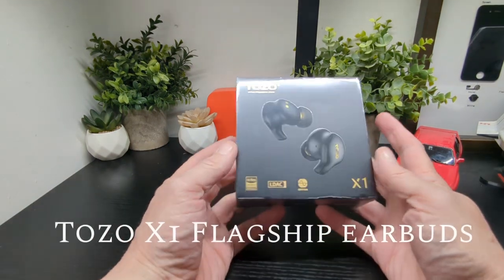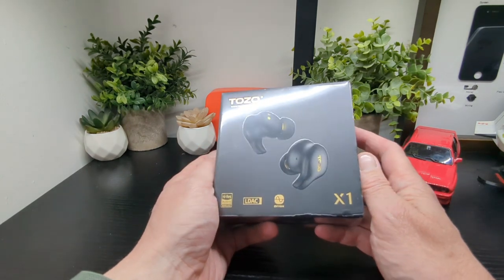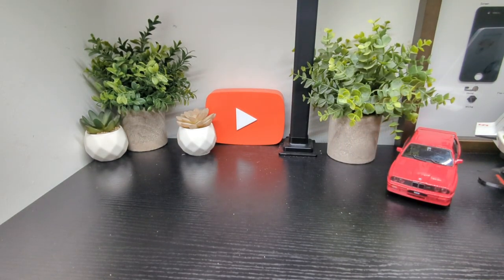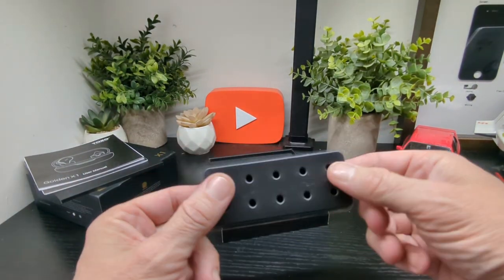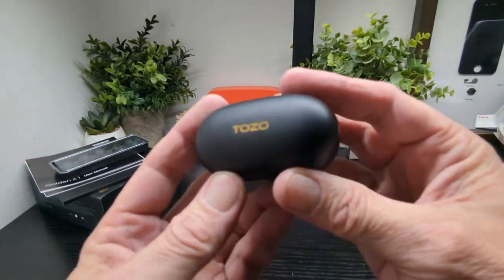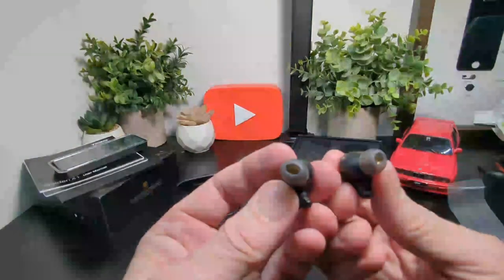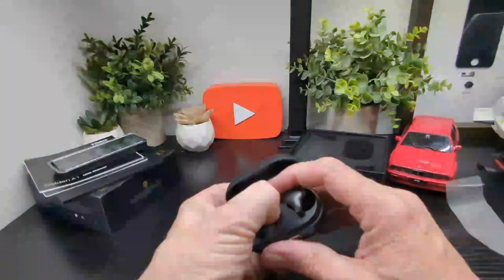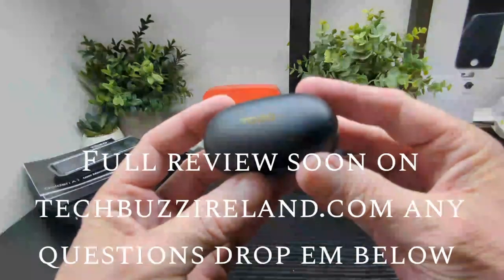First look - TOZO Golden X1 earbuds, custom designed for Hi-Fi enthusiasts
TOZO Golden X1 earbuds, custom designed for Hi-Fi enthusiasts are in for review and look really neat with lots of features on offer check them out first now and if you have  any questions drop em down below and stay tuned for the full review.